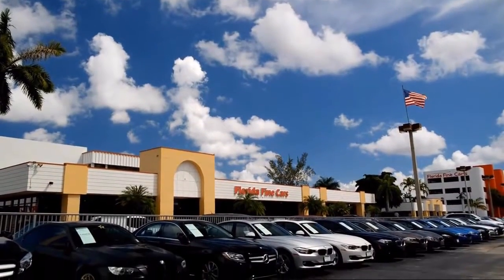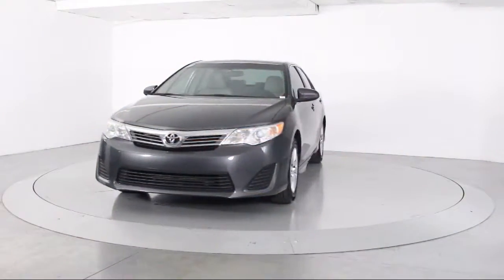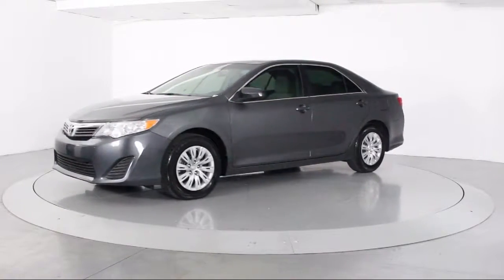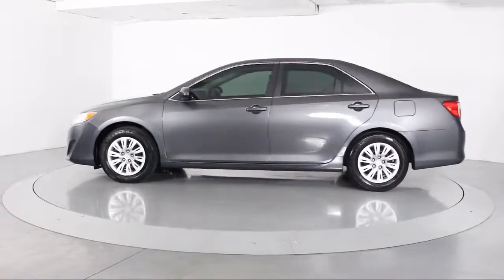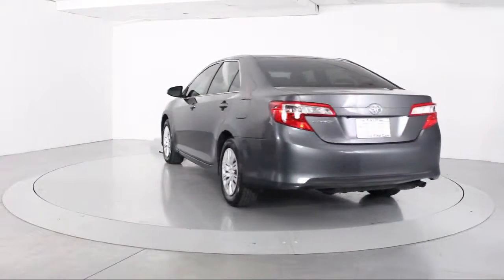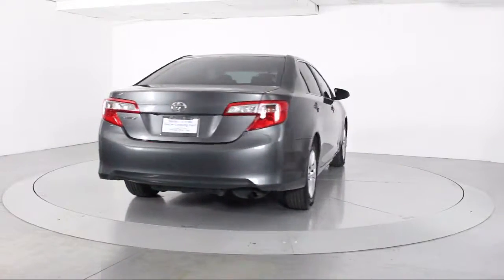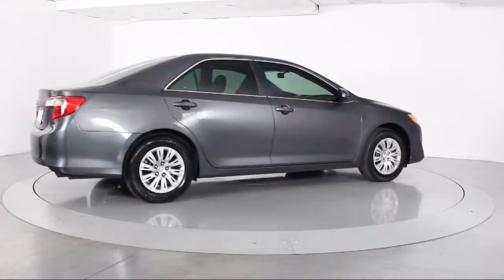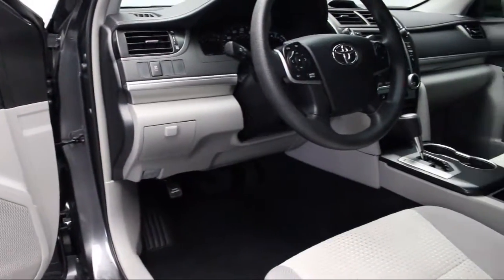2014 Toyota Camry Sedan L For sale in Miami Fort Lauderdale Hollywood West Palm Beach - Florida F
2014 Toyota Camry Sedan L Stock Number: 88892 Vin:4T1BF1FK9EU865759.